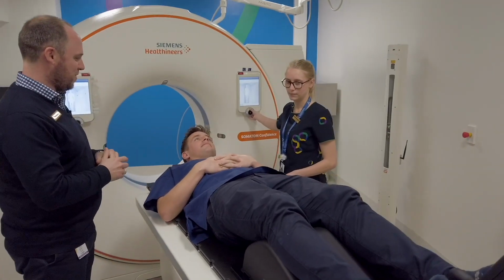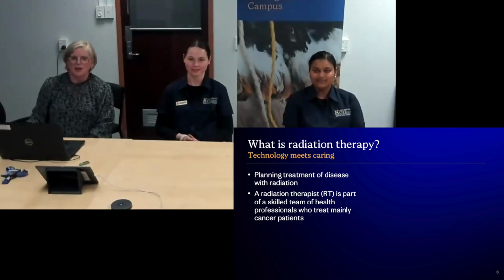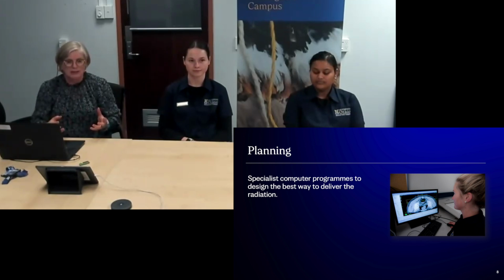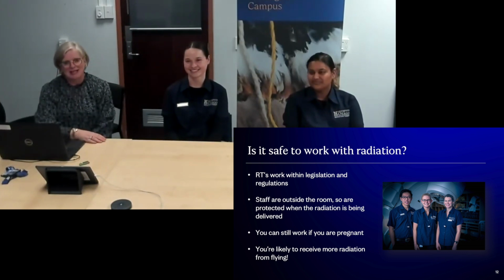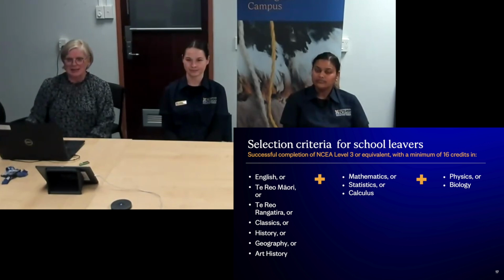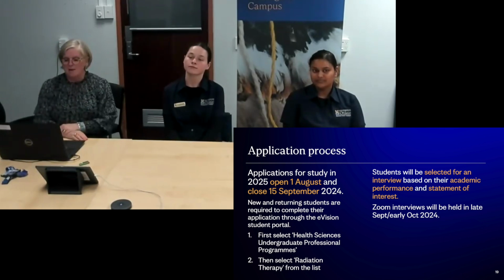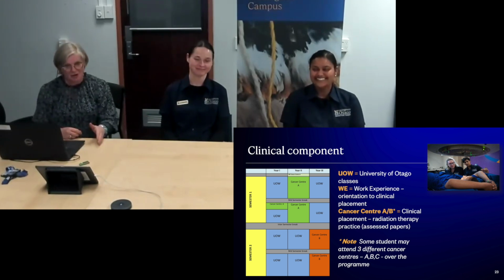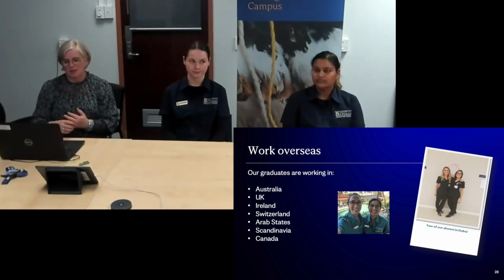Study Radiation Therapy | Information webinar 2024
Hear about studying for a Bachelor of Radiation Therapy at the University of Otago. This information webinar includes Q&A with current students telling you about their experience. Taught from our Wellington campus, this three year degree opens up excellent career opportunities in cancer care.